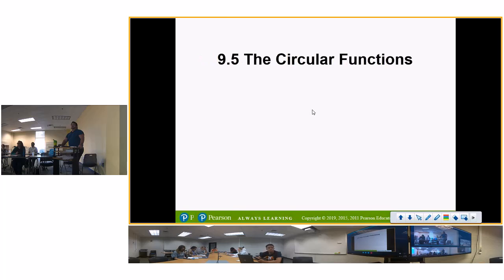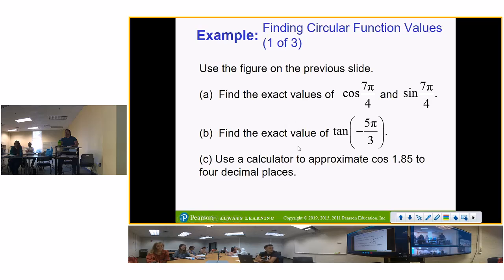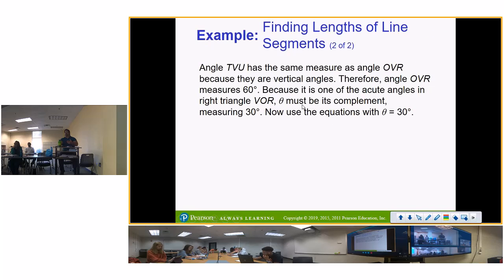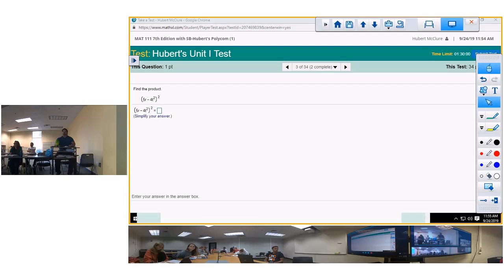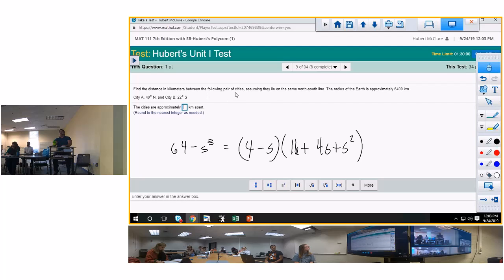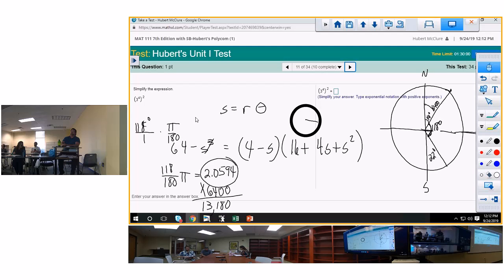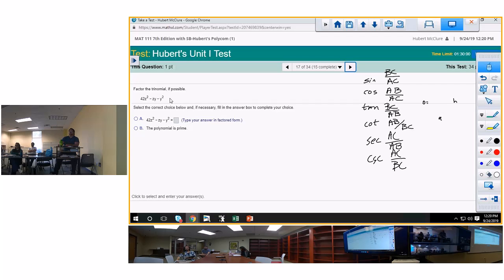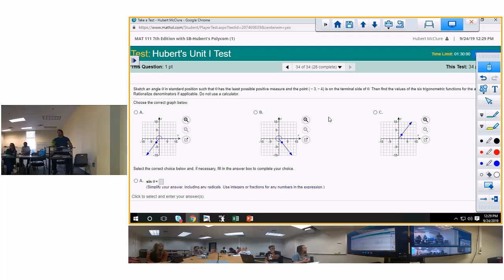111 Unit I Test review